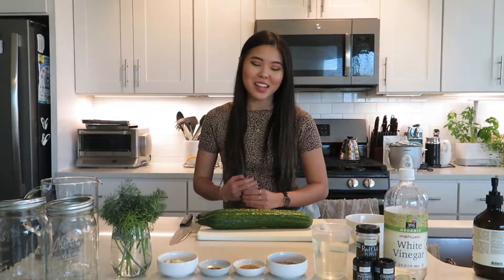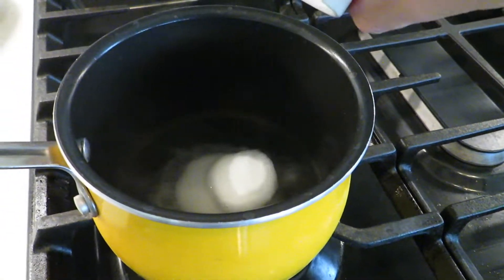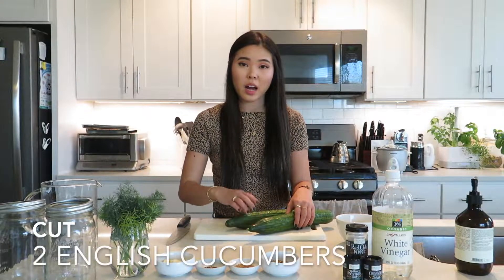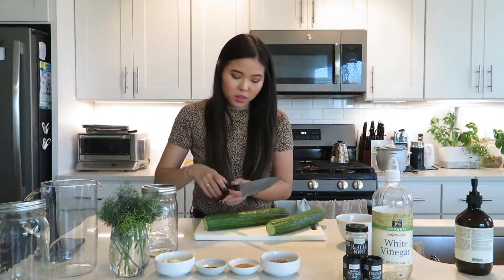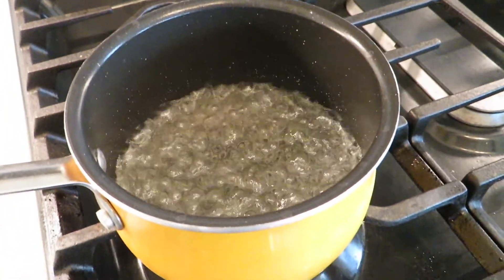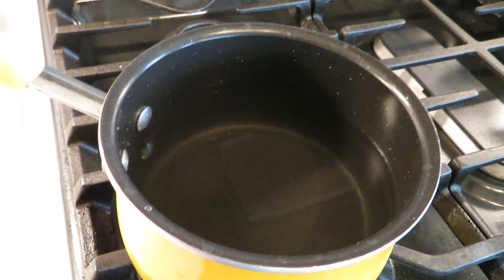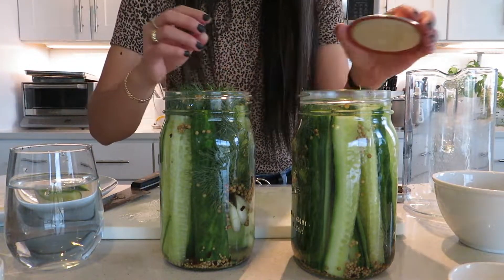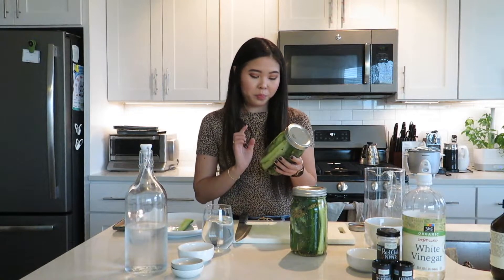The BEST Dill Pickle Recipe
What's the dill with this pickle recipe? It's super easy to make and only takes 24 hours before they're ready to eat!

I hope you guys enjoyed this video. I had a lot of fun trying out a different method of filming!

xoxo,
M
Ingredients:
~ 2 English cucumbers (you can use kirby cucumbers as well)
~ 1 1/4 cup vinegar
~ 2 tablespoons coriander seeds
~ 1/2 tsp red pepper flakes
~ 12-16 sprigs of dill